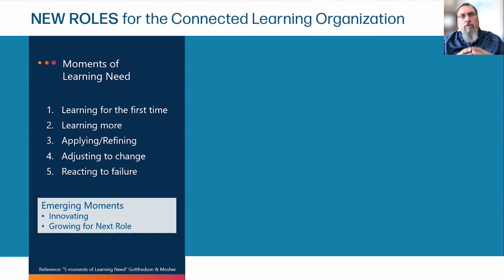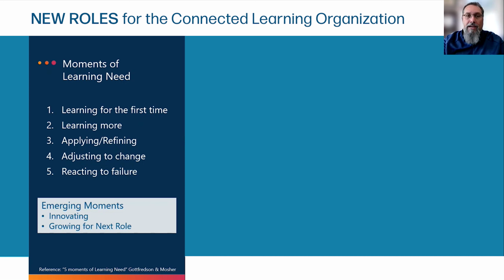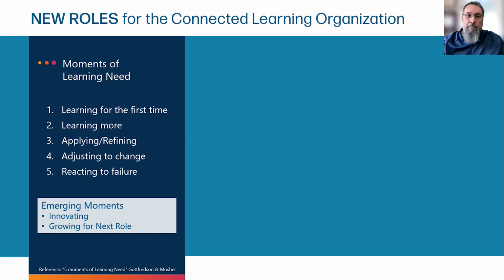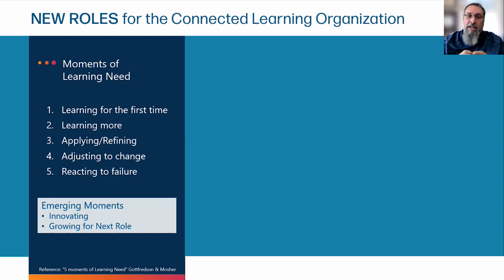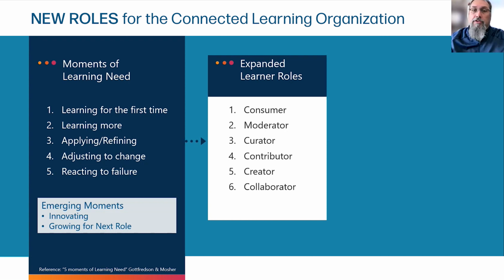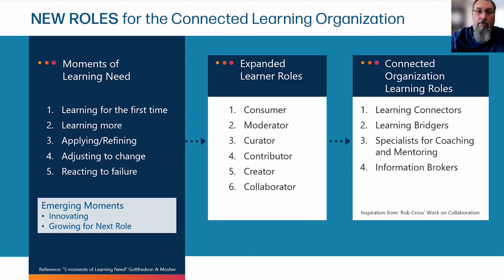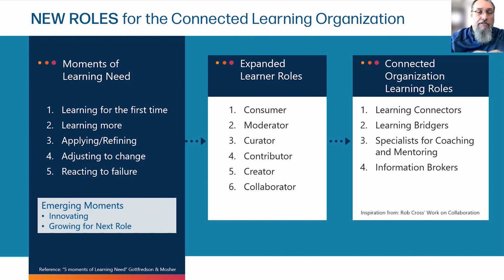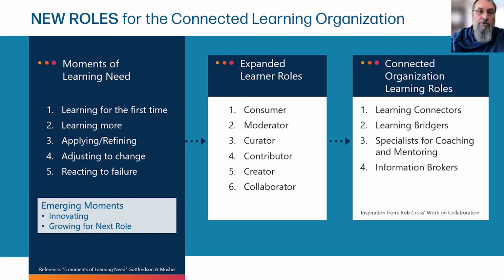New Roles for the Connected Learning Organization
It’s critical for learning teams to consider new and emerging roles as technologies and disruptions change the way we learn. Growing the learning team with new ideas, functions, and skills will help keep pace with learning innovations and create a healthy design for the learner environment.